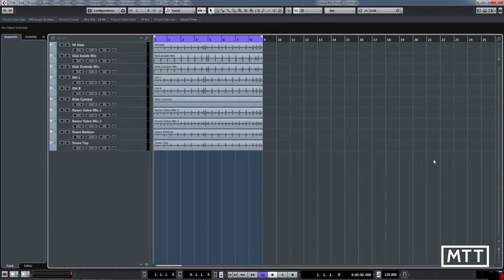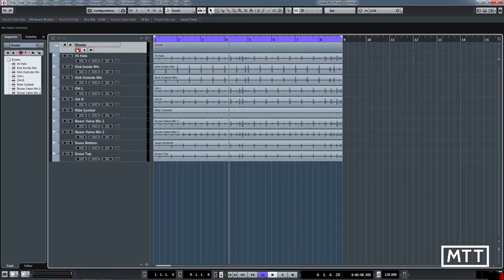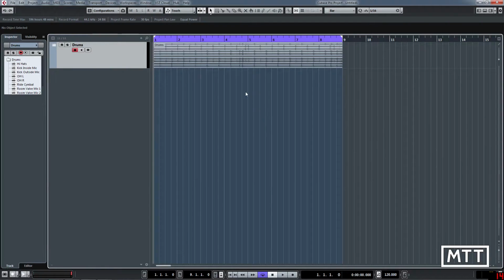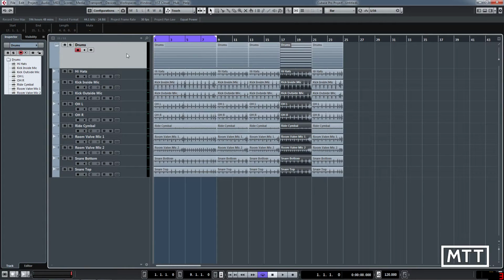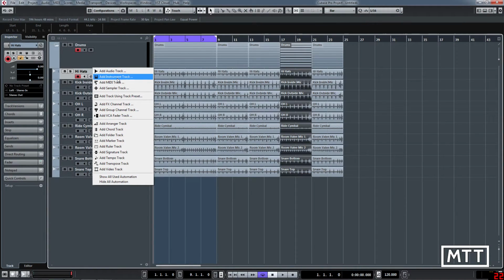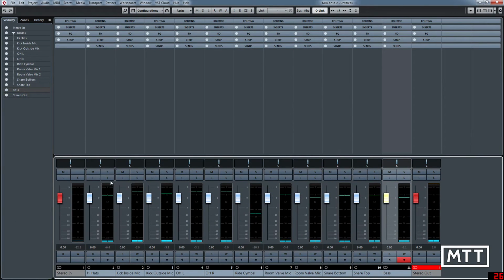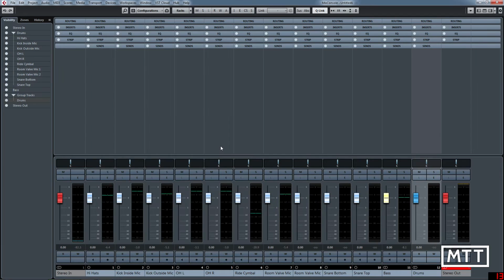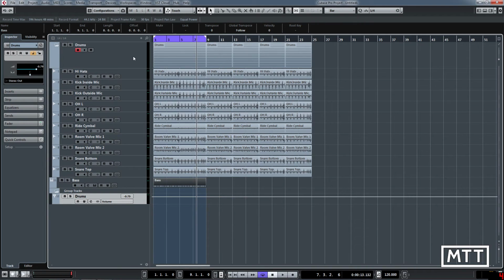Cubase Skills: Folders And Group Tracks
Part of the Cubase Skills series, a run through of the uses of Folder and Group tracks, their functions and the differences between them.